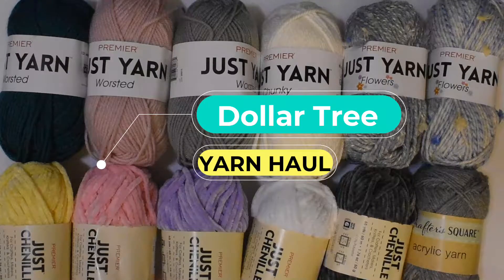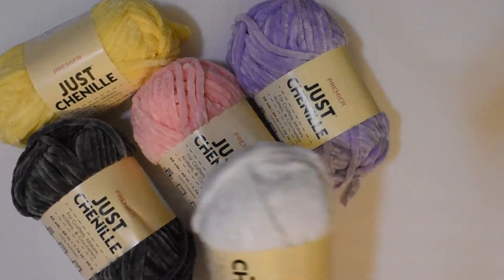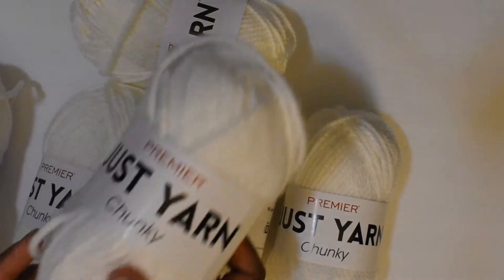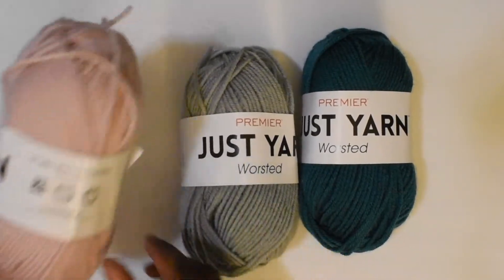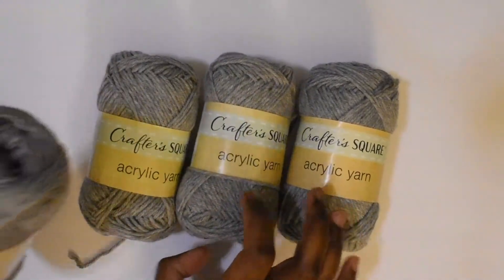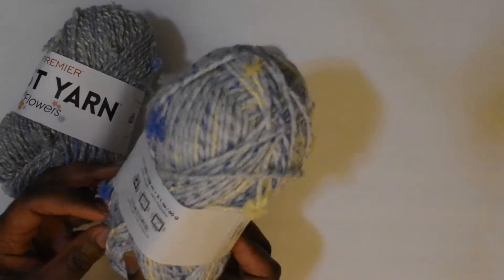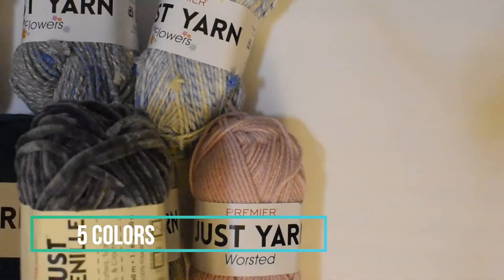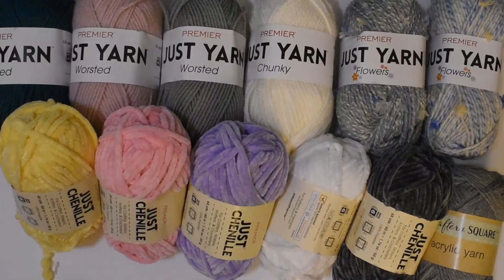Dollar Tree Yarn Haul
The Dollar Tree closest to me finally has yarn. Take a look at the yarn I purchased at the Dollar Tree.